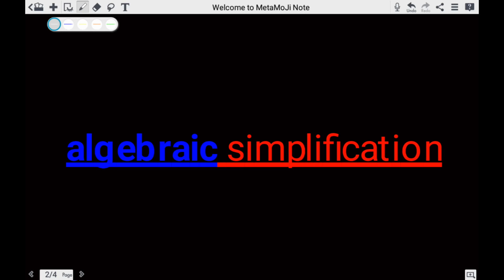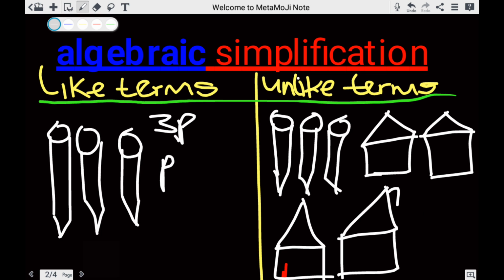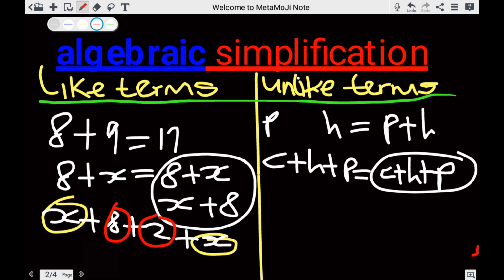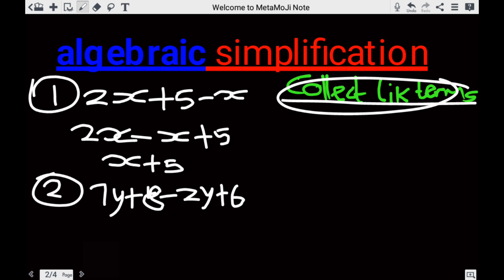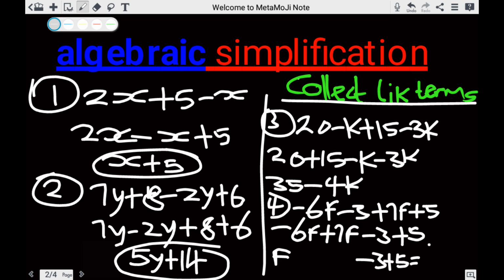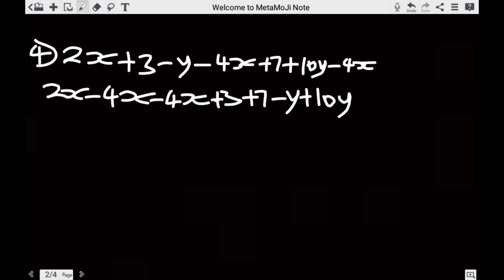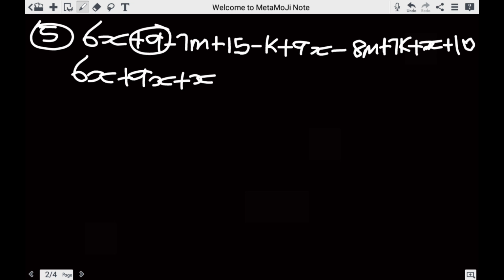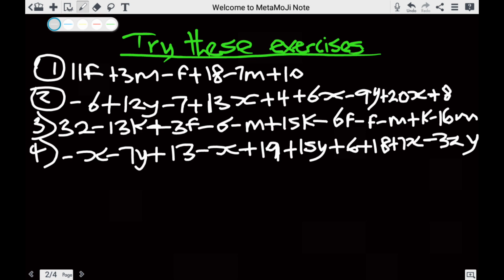how to simplify algebraic expressions